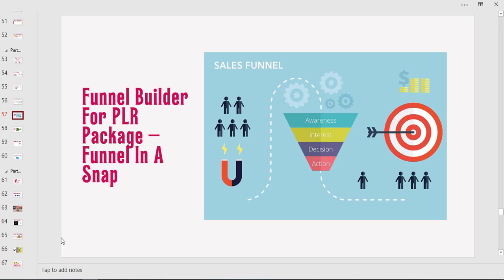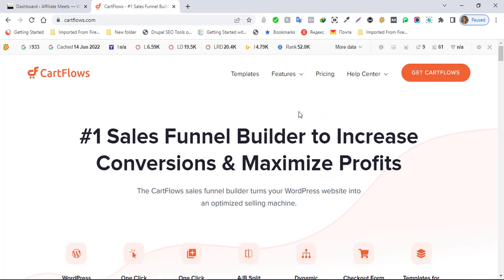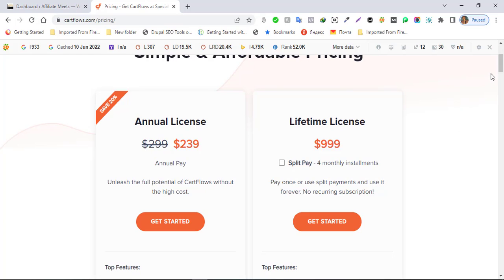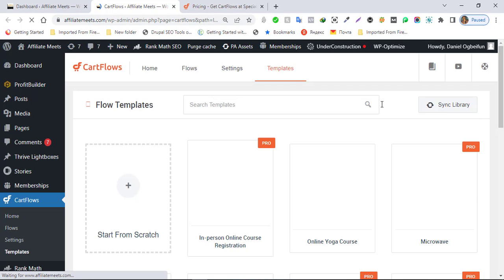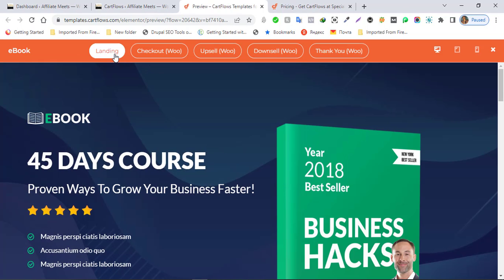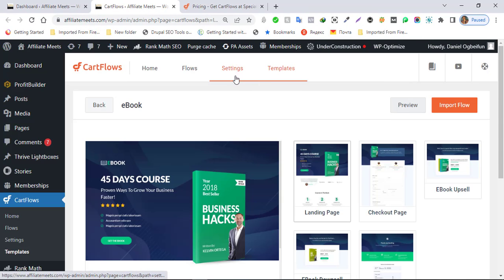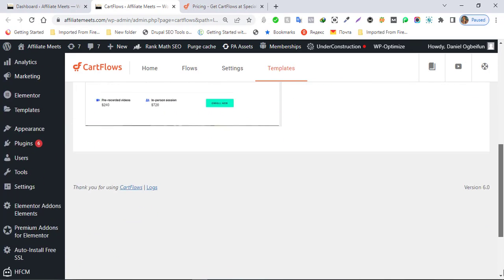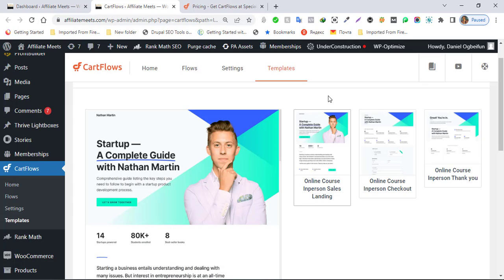Funnel Builder For PLR Package – Funnel In A Snap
In this video, I will show you the funnel builder that you can use to create your PLR sales funnel in a snap, without having to break the bank, or spending hours sweating it out.